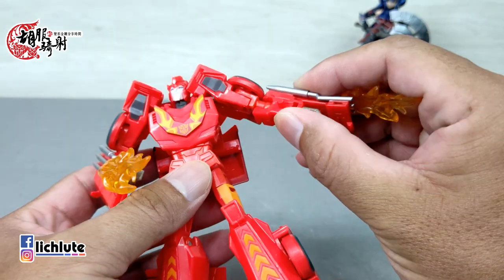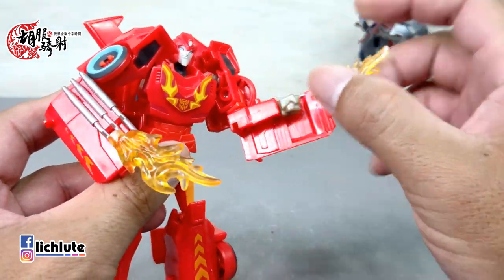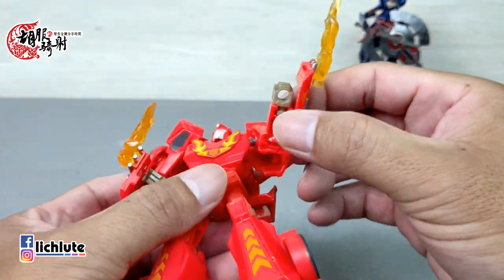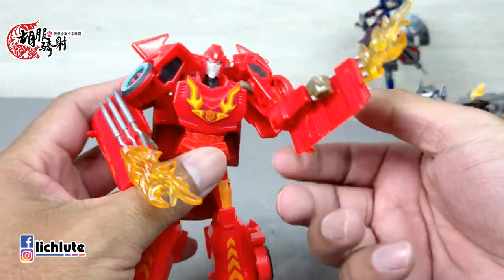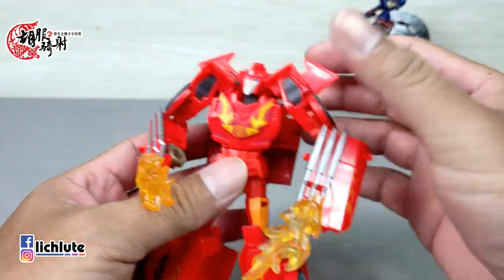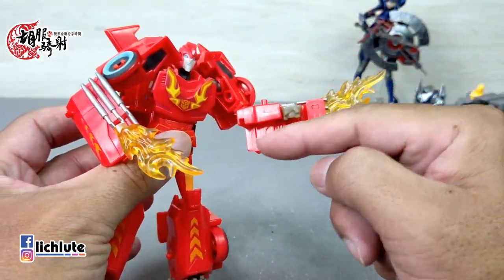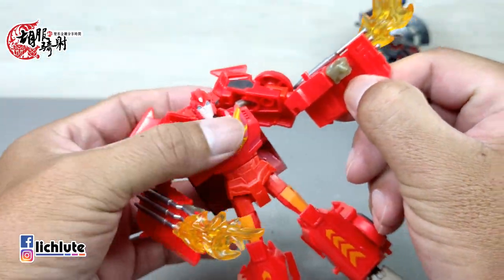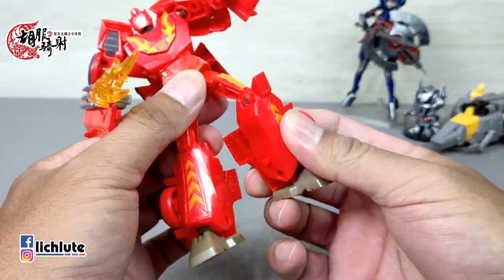胡服騎射的變形金剛分享時間1242集 TRANSFORMERS Cyberverse Adventures Deluxe HOT ROD 塞伯坦誌 熱破